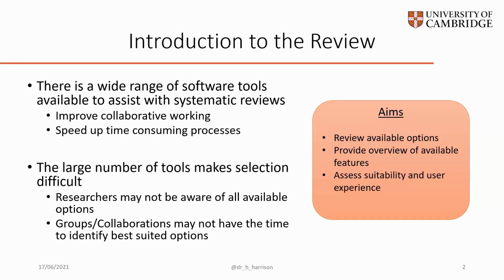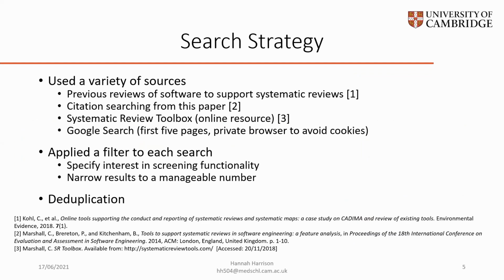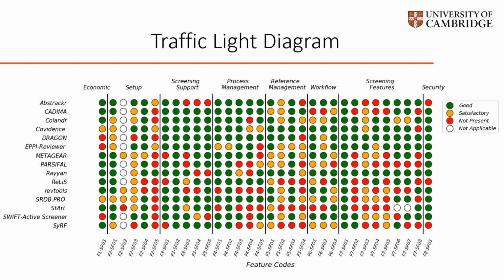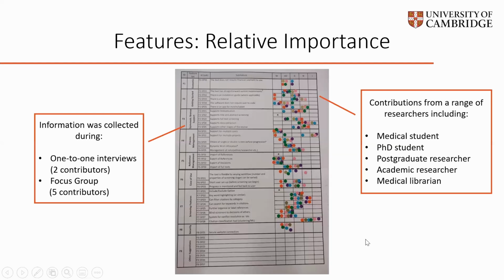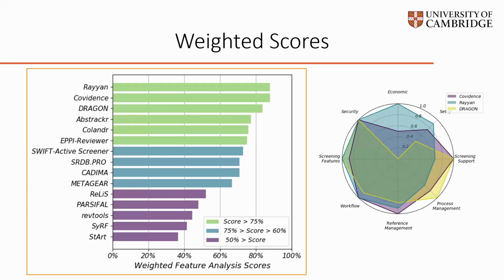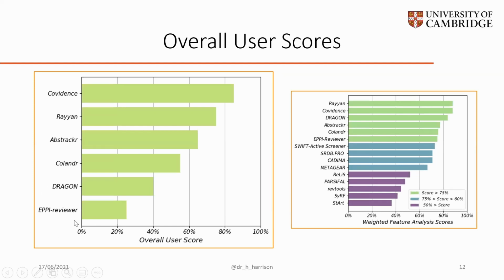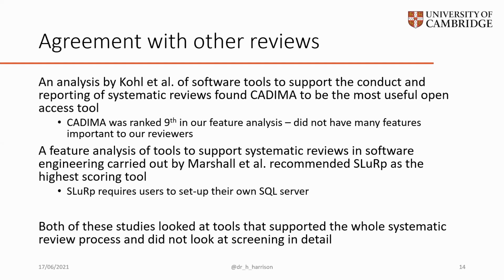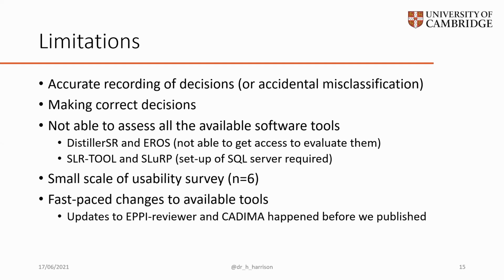2021 UHMLG Summer Conference Day 1: Hannah Harrison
Software Tools and Abstract Screening for Systematic Reviews in Healthcare: An Evaluation.

Hannah Harrison, Research Associate, Primary Care Unit, University of Cambridge

Abstract: In this study, we identified and evaluated the usability of software tools that support T&Ab screening for systematic reviews within healthcare research. Key properties of each software tool were identified using a feature analysis adapted for this purpose and the highest scoring tools were then included in a user survey. Based on this study, we would recommend Covidence and Rayyan to systematic reviewers looking for suitable and easy to use tools to support T&Ab screening within healthcare research.

Biography: Hannah completed an MSci in Physics at Imperial College London in 2014, before going on to study for a DPhil at the University of Oxford in Accelerator Physics. She joined the Prevention Group in the Primary Care Unit, University of Cambridge in 2018 as an NIHR Systematic Review Methods Fellow. In this role she trained as a public health researcher, completing the MPhil in Primary Care Research and developing methodological expertise in risk prediction models and systematic reviews. In October 2020 she began an NIHR Development and Skills Enhancement Award, with the aim of further developing skills in risk model development and public health modelling.